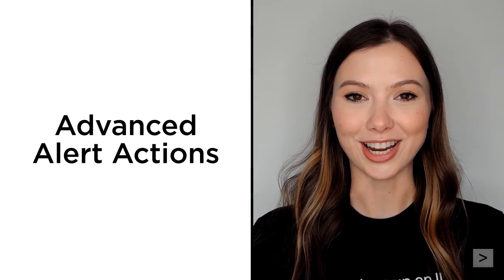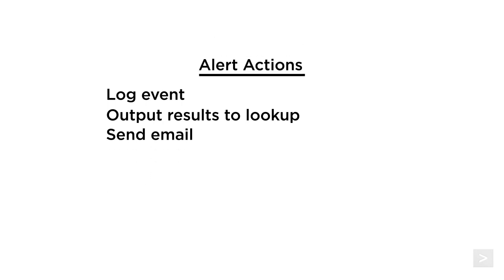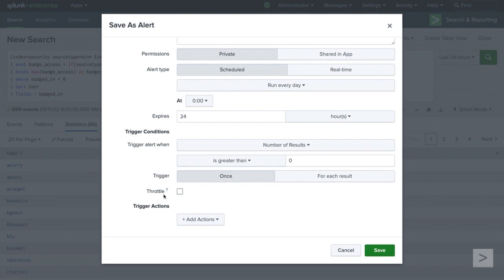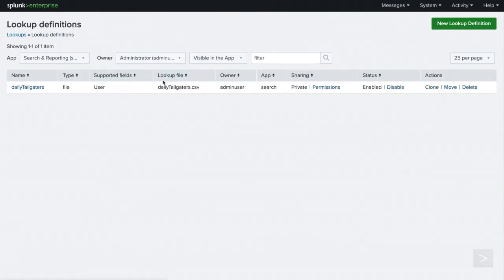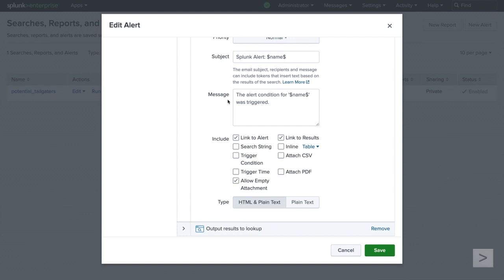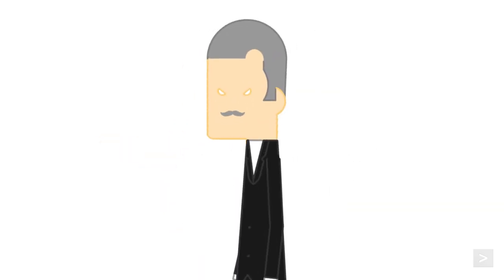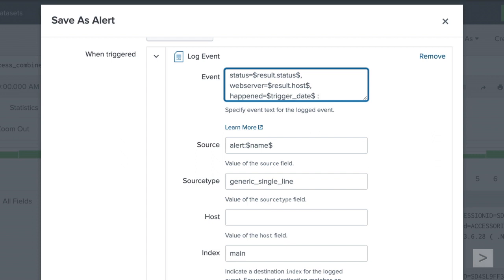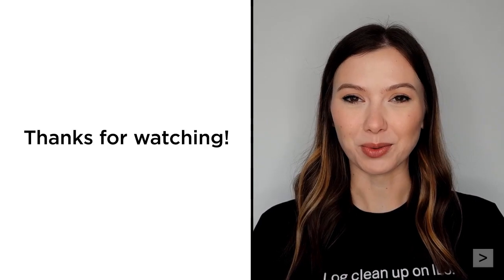Creating Advanced Alert Actions in Splunk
Want to do more with your alerts in Splunk?

In this video, we’ll show you how to take full advantage of Splunk alert actions—so you can respond automatically when trigger conditions are met.

✅ Create or update a lookup file
✅ Send an email when a condition is detected
✅ Log an event to an index for tracking or correlation

With alert actions, you can streamline response, reduce manual work, and stay ahead of issues as they happen.